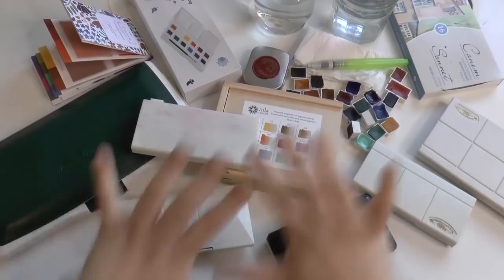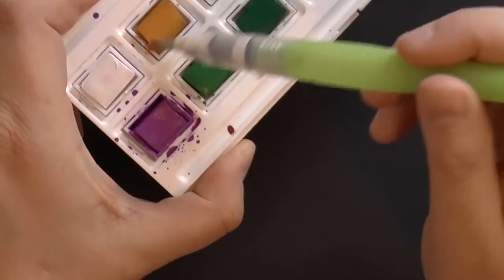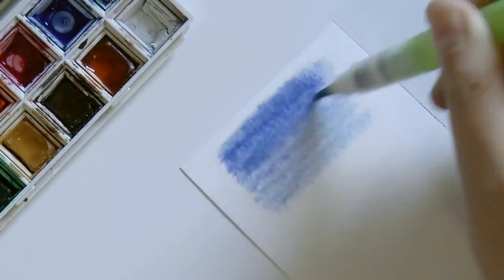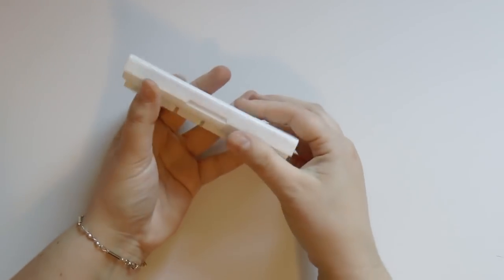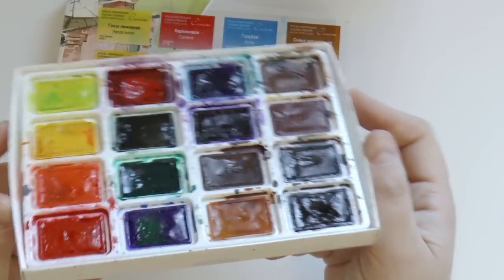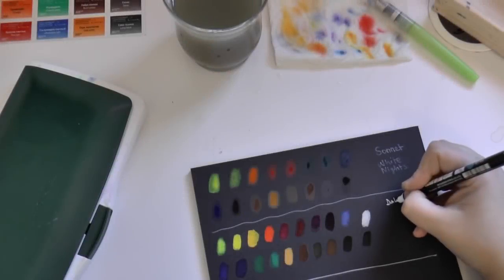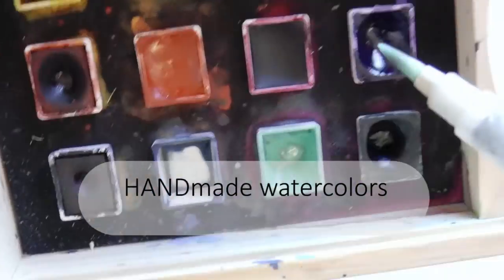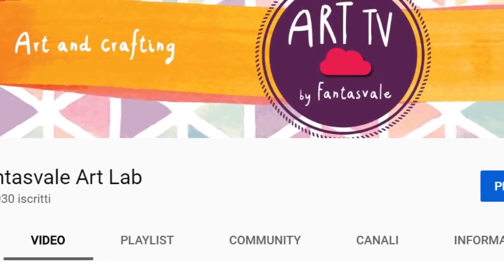ALL my watercolor palettes tour * art supplies review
Hi Fantafamily! How you doing? n this video I'll show you all my watercolor palettes and I compare them giving you informations about the price and the quality of the prodocuts.